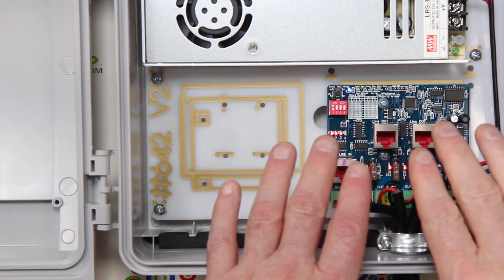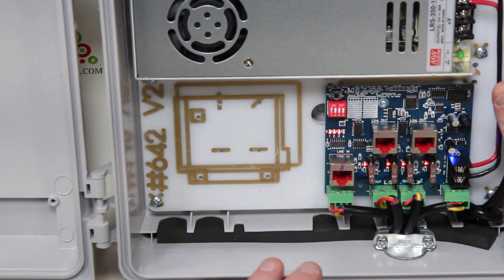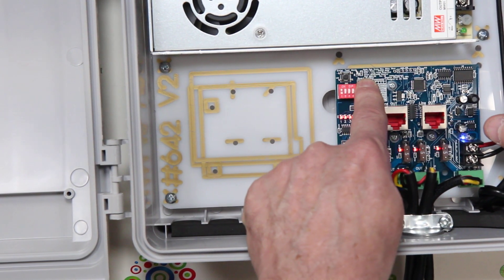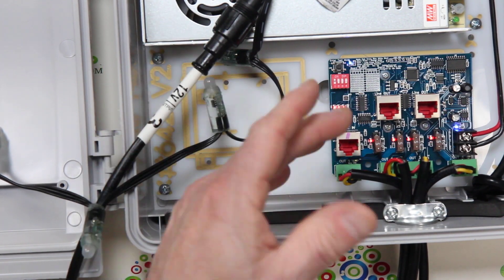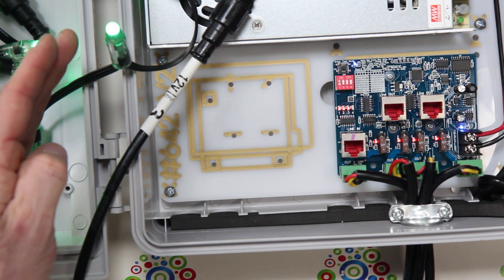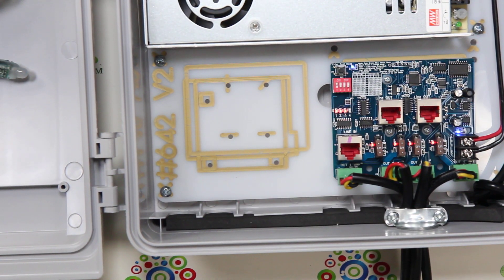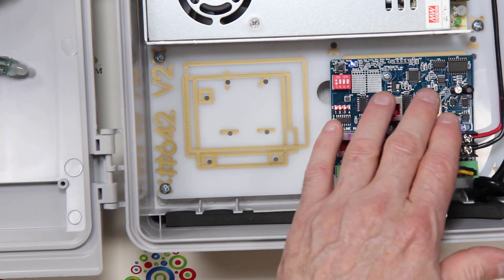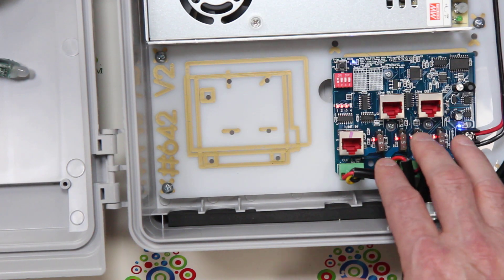OLD CONTENT: Flex Expansion Board System - 4 Port End-Point Differential SMART Long Range Receiver